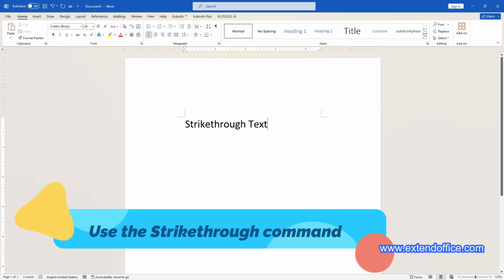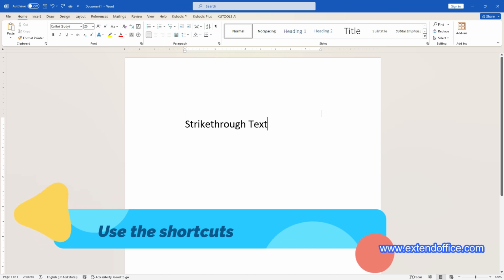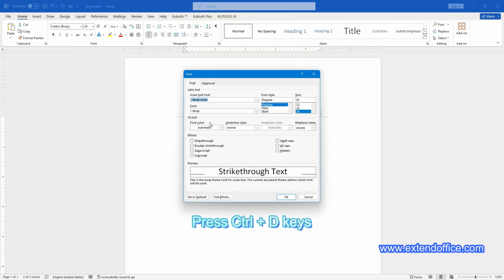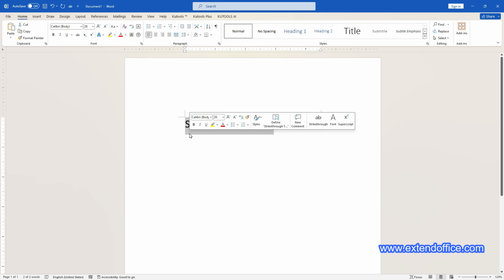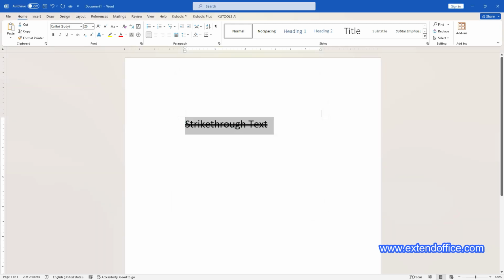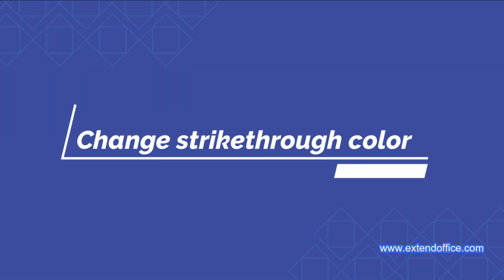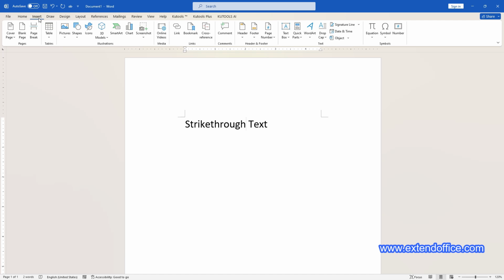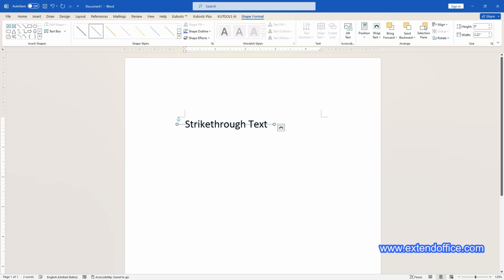Strikethrough or cross out text in Word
This video will guide you through various methods to apply and remove strikethrough in Word.